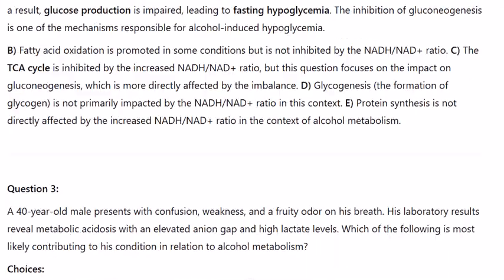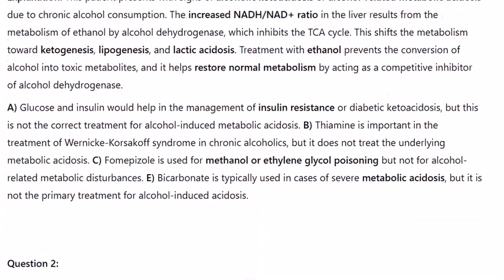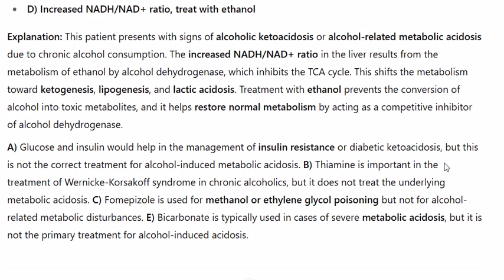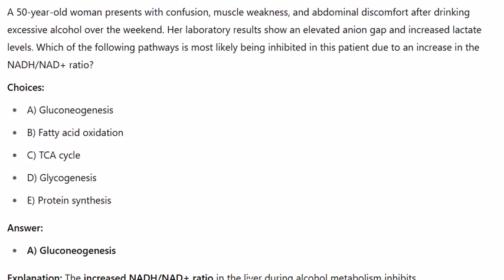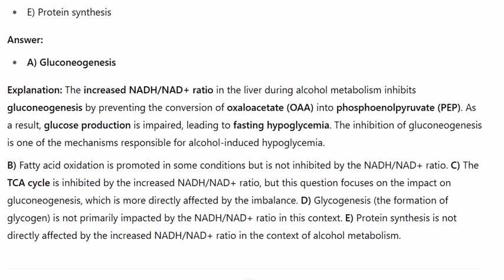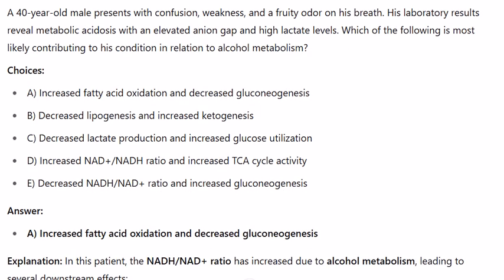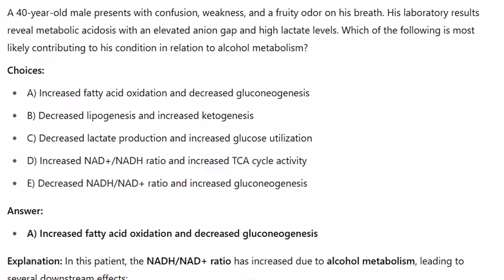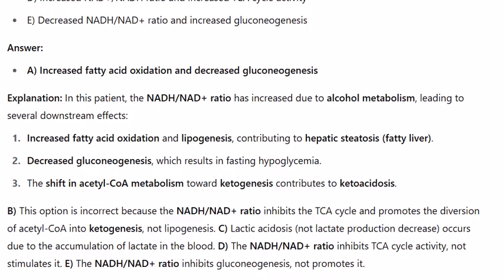Ethanol metabolism 1